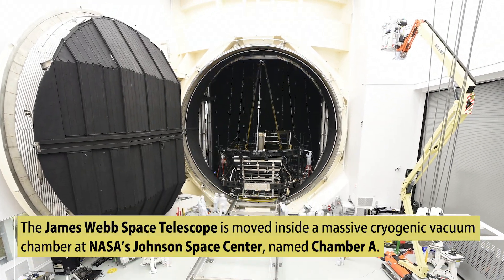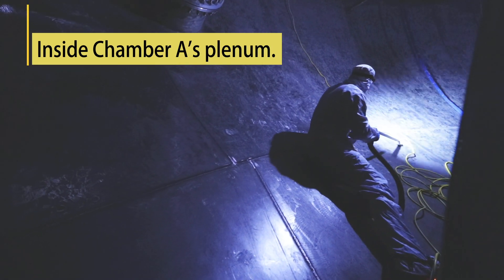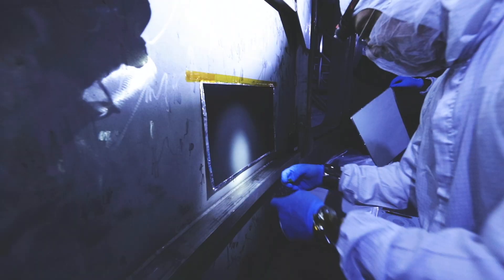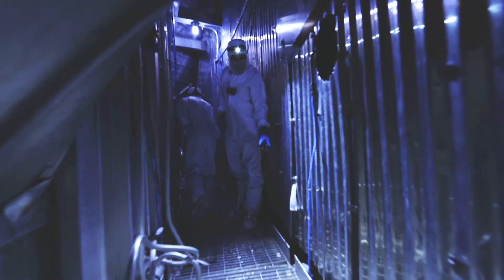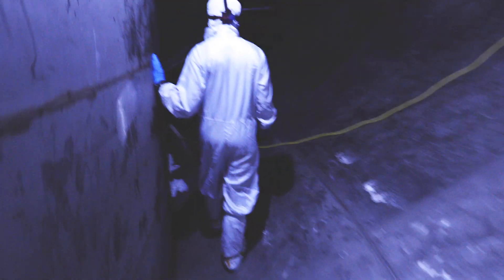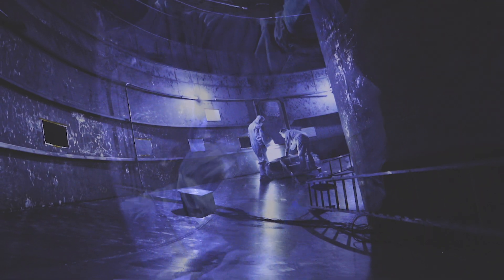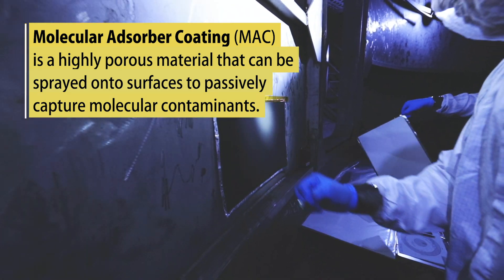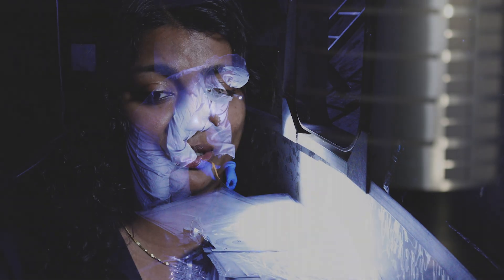What Lurks Beneath NASA's Chamber A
Hidden below Chamber A at NASA's Johnson Space Center in Houston is an area engineers used to test critical contamination control technology that has helped keep NASA's James Webb Space Telescope clean during cryogenic testing. This voluminous area is called the plenum, and it supports the weight of the chamber above as well as houses some of the cabling and plumbing for it. Before Webb's cryogenic testing in the chamber commenced, engineers ventured to the plenum's depths to test NASA-developed technology designed to remove molecular contaminants from the air. Catching contaminants Nithin Abraham, a coatings engineer at NASA's Goddard Space Flight Center in Greenbelt, Maryland, is part of a contamination control team tasked with ensuring Webb remains as clean as possible during its testing in Chamber A. Abraham developed and tested a highly permeable and porous material called molecular adsorber coating (MAC), which can be sprayed onto surfaces to passively capture contaminants that could be harmful to Webb's optics and science instruments.

Credit: NASA’s Goddard Space Flight Center/Mike McClare